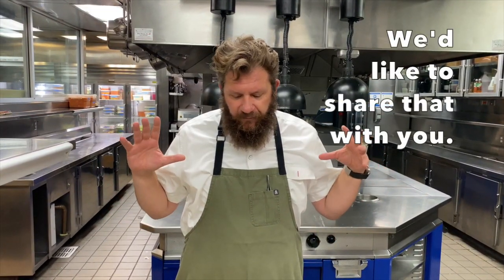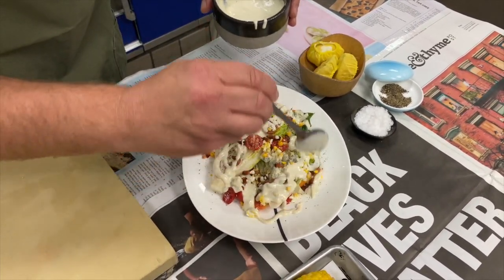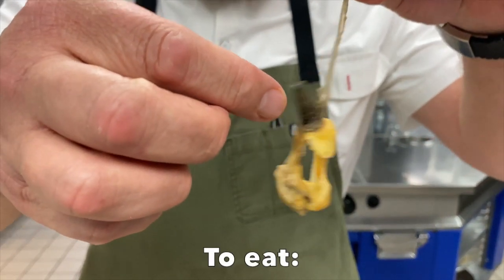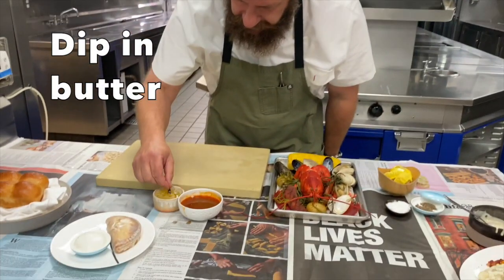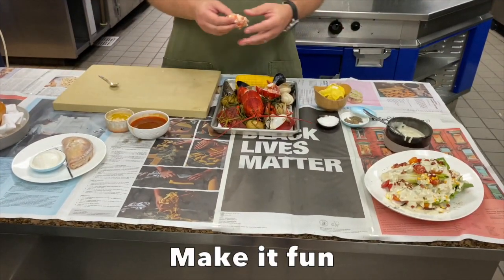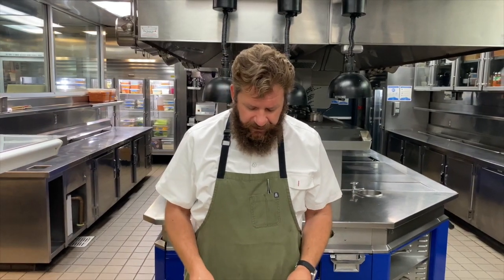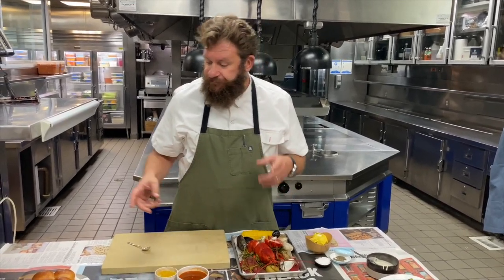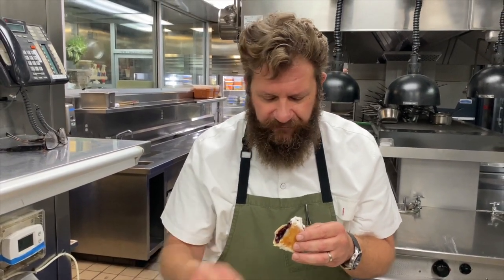Providence Restaurant: En Voyage XV - Maine Lobster Bake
Watch Chef Michael show you how to prepare this weeks En Voyage take-out experience, the very delicious Maine lobster bake.